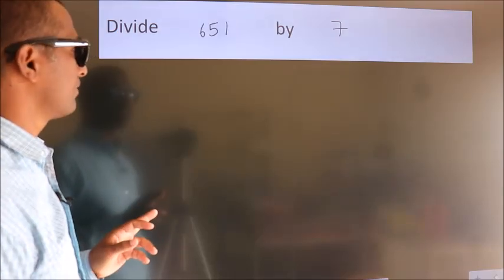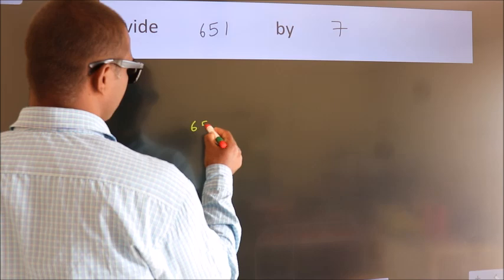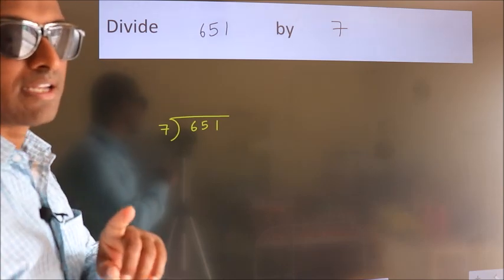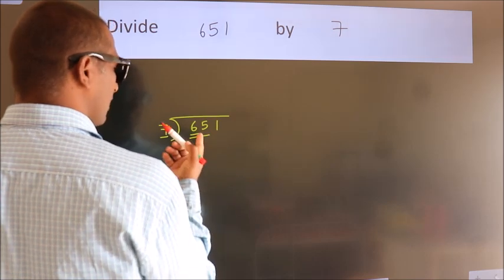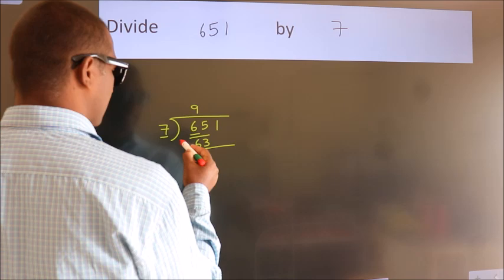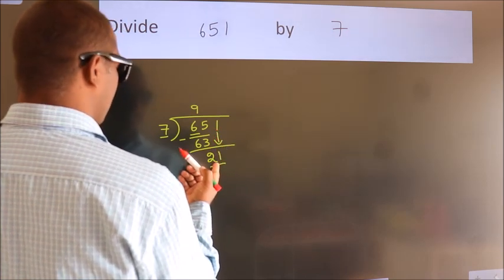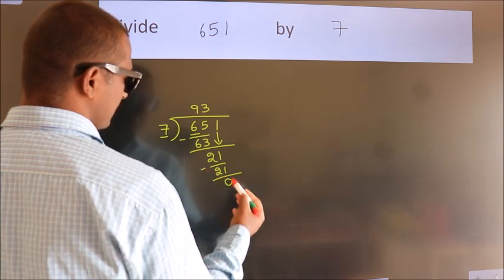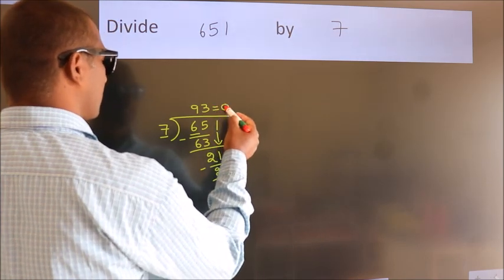Divide 651 by 7 Divide completely